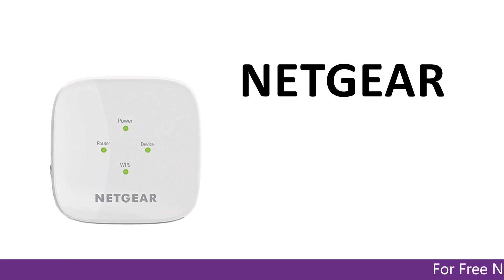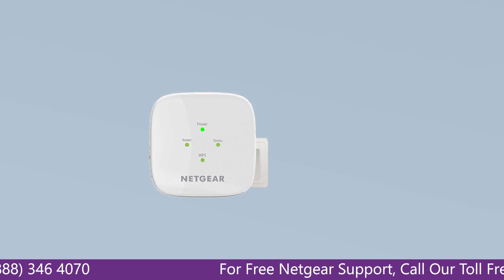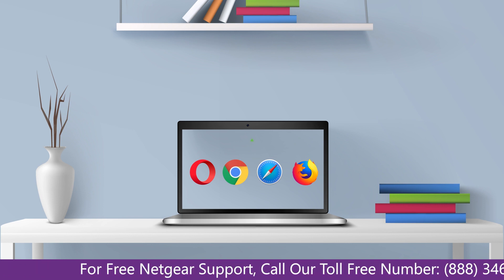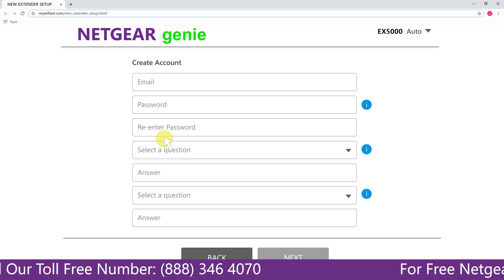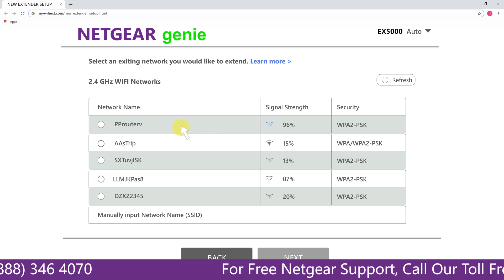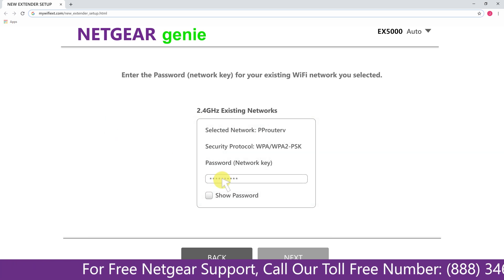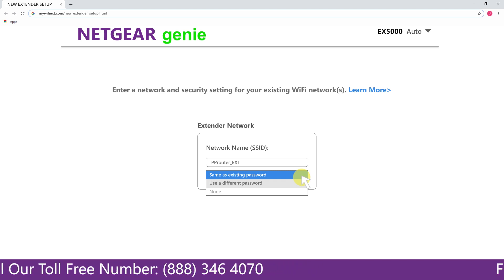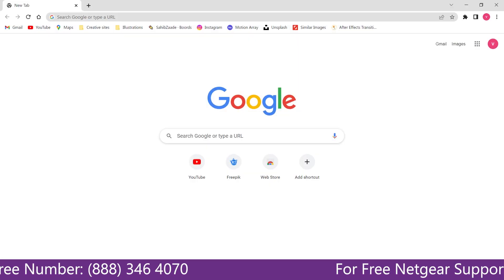Simple Steps: Setting Up Your EX5000 Extender using mywifiext.net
Netgear Range Extender ( EX5000) Setup using mywifiext.net

To troubleshoot genie that continues to appear after installation:
To set up, firstly connect your Netgear EX5000 to an electric outlet.
Now, wait for the power light to turn solid green on the AC1200 WIFI booster.
Find a laptop or a tablet and connect your device with the “Netgear_Ext” default network.
Once you’re device connected, open a web browser and type on the address bar.
You are now on the Netgear EX5000 setup AC1200 page.
Click on the new extender setup button. And create a login account.